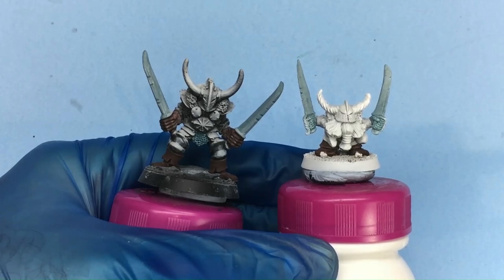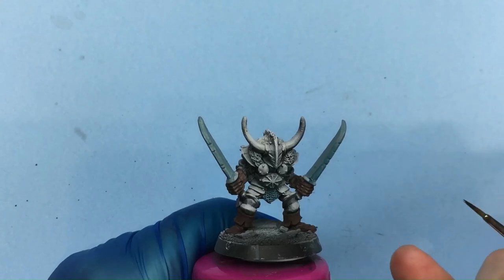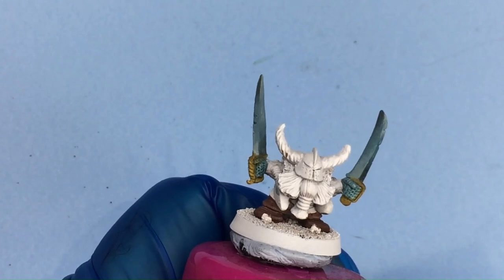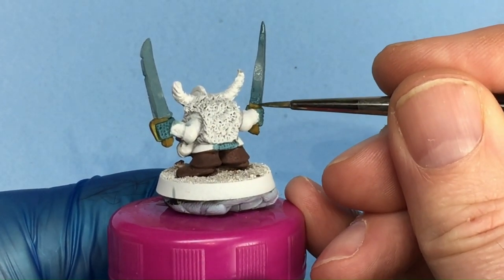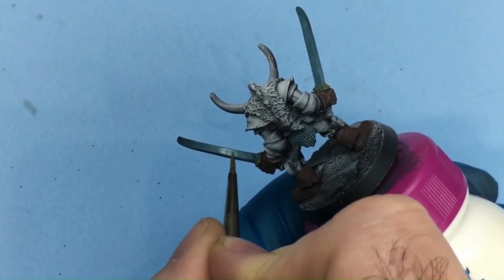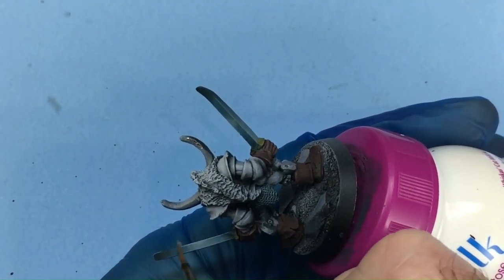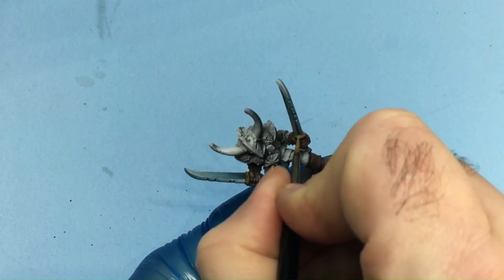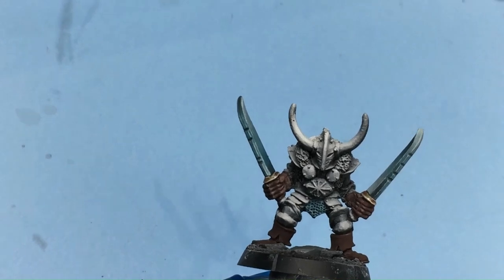Painting Oldhammer part 1 - Choas Swords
A quick video on how I painted the swords for two new members of my Oldhammer Chaos Warband.

Colours used:
Scale 75's  Arctic Blue, Bering Blue, Caspian Blue, Abyssal Blue
Vallejo's Off White, Glaze Medium